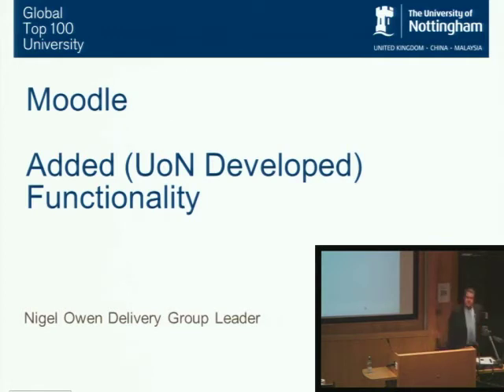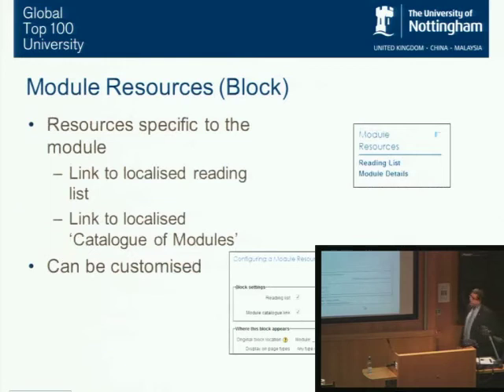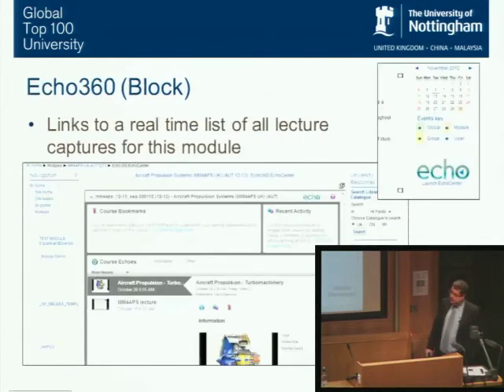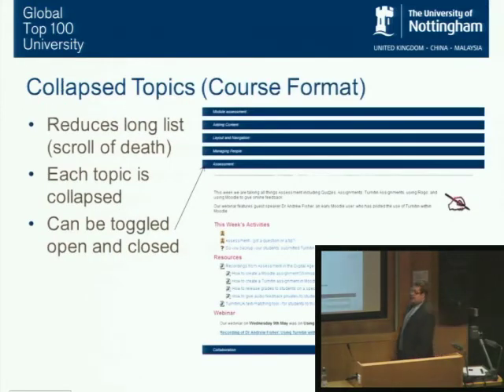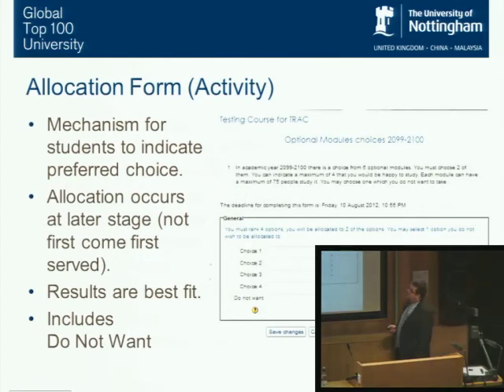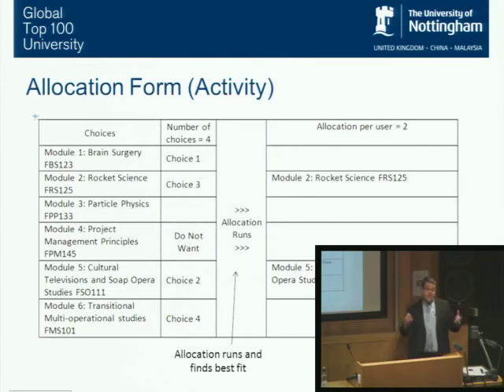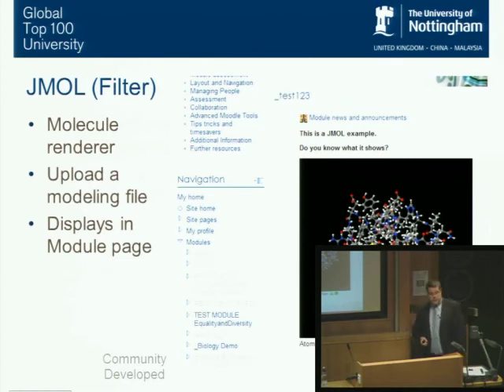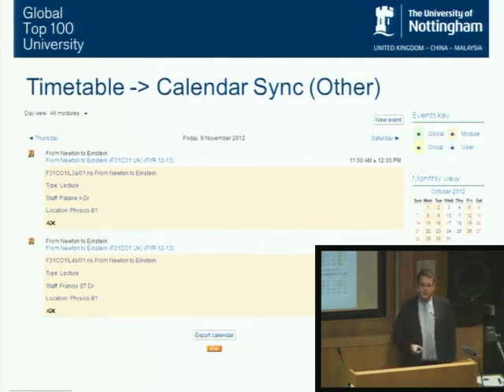Moodle - Introduction (Andy Beggan and Nigel Owen)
Andy Beggan, Head of Learning Technology, and Nigel Owen, Delivery Group Leader, talk about Moodle, the University of Nottingham's new Virtual Learning Environment (VLE)  - an improved teaching and learning system, designed to support the growing needs of the University..